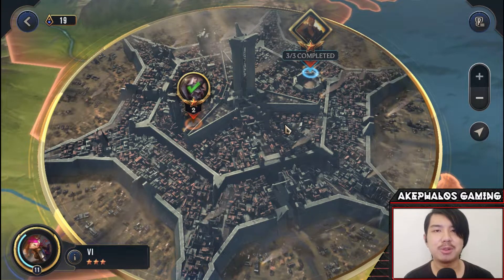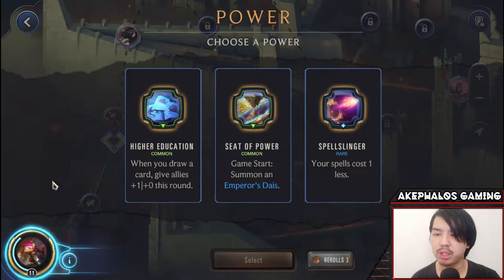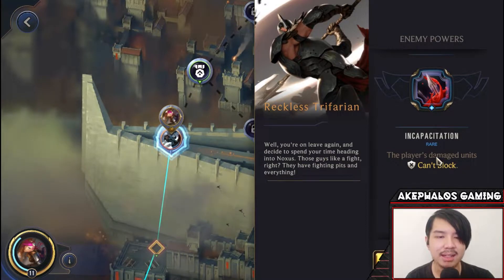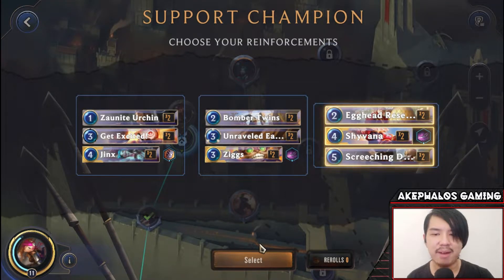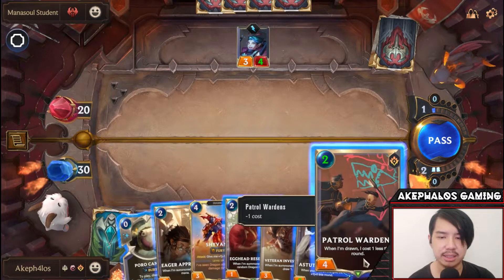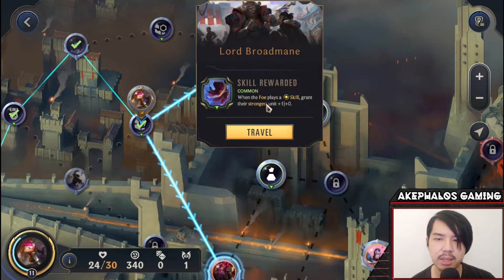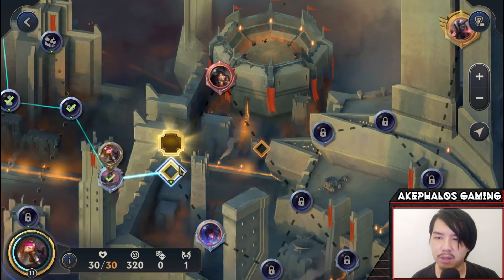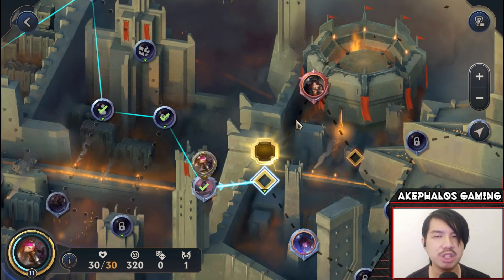Legends of Runeterra: The Path of Champions 2.0 (with Vi) - Part 2: Beatdown Exchange Program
In this video, we will be taking a look at Legends of Runeterra's revamped PVE mode, The Path of Champions 2.0. We will also be taking on the miniboss of Vi's second chapter.